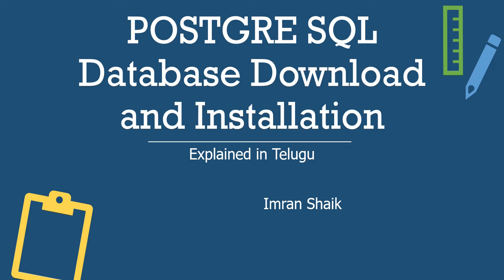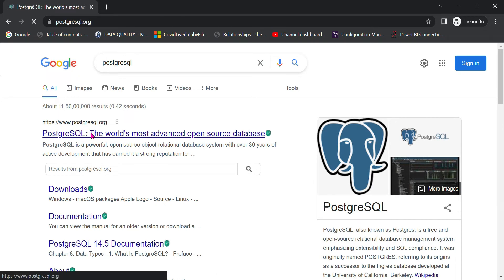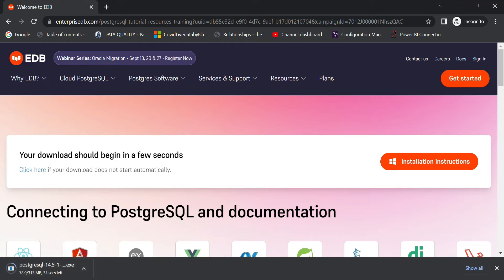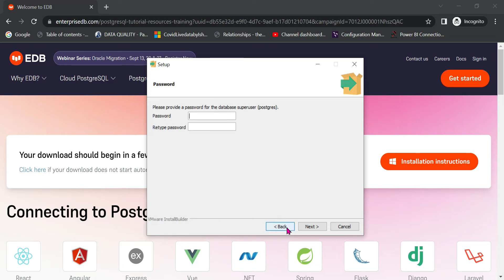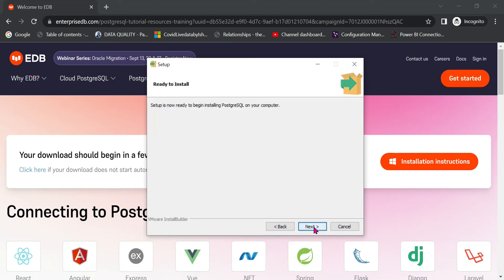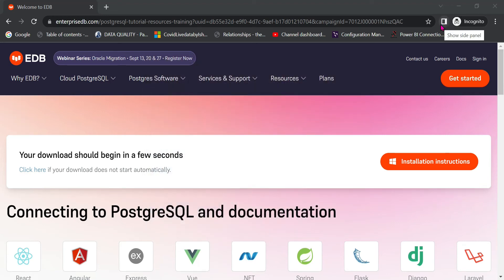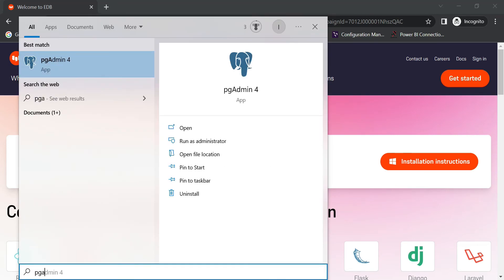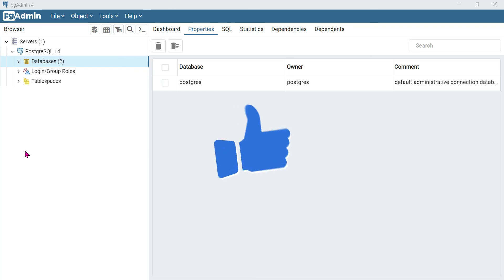PostGreSQL Database Download and Installation | Explained in Telugu